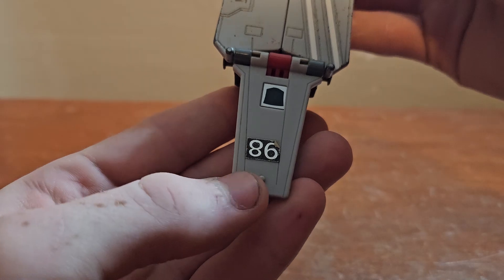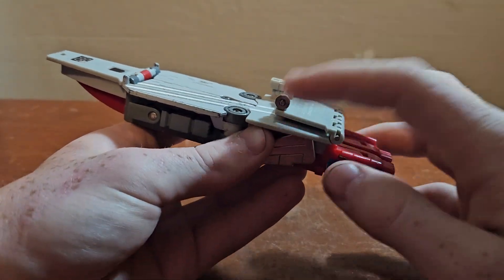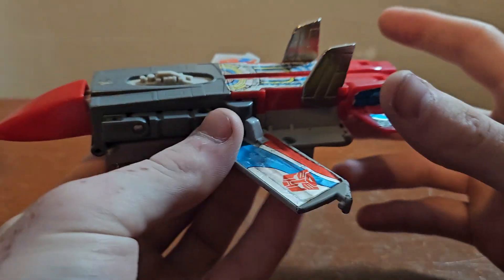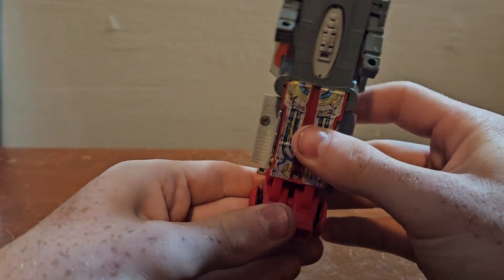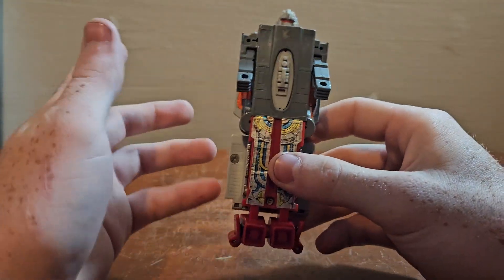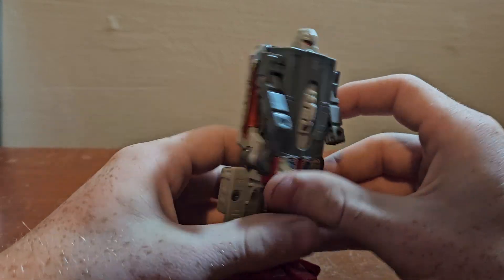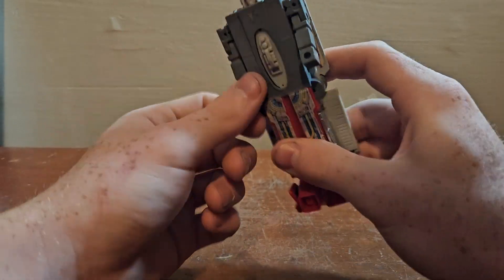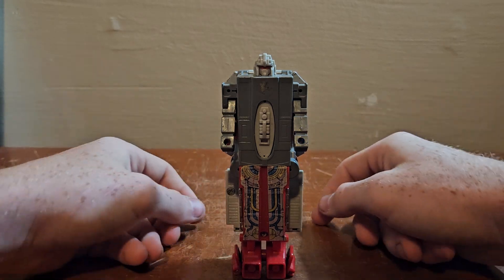Transformers G1 Broadside